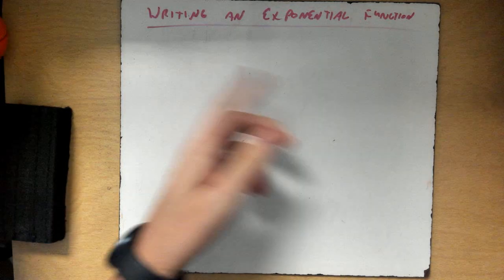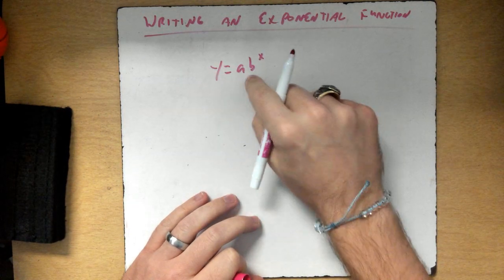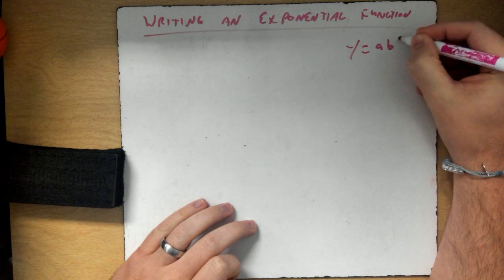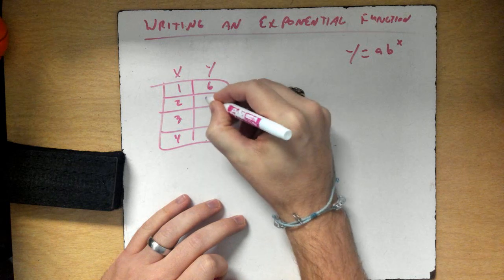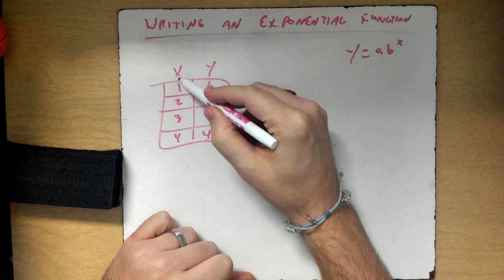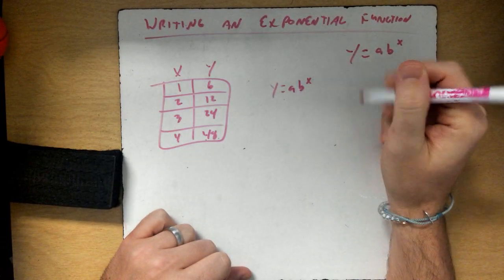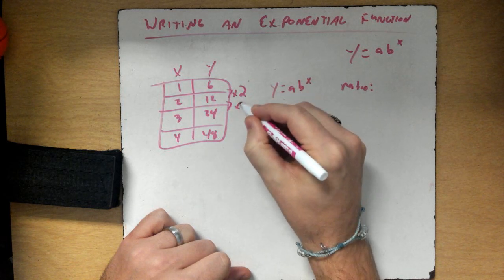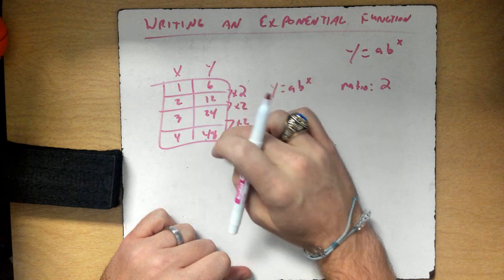Writing Exponential Functions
How to write an exponential function from a table.